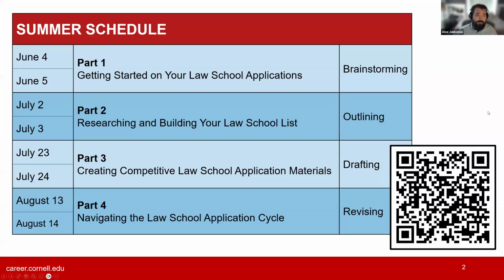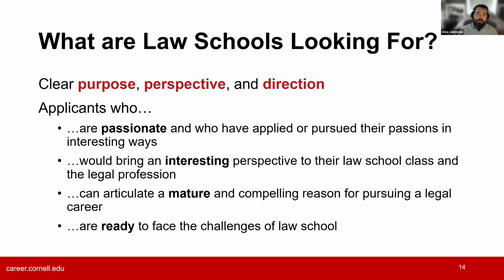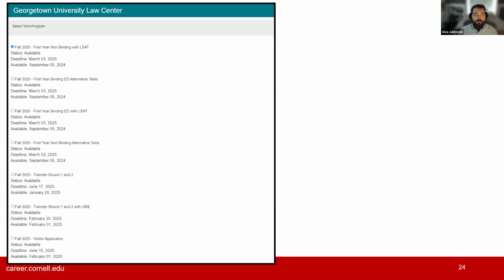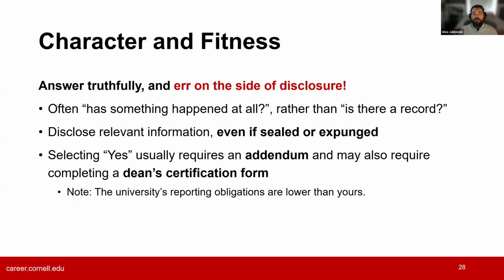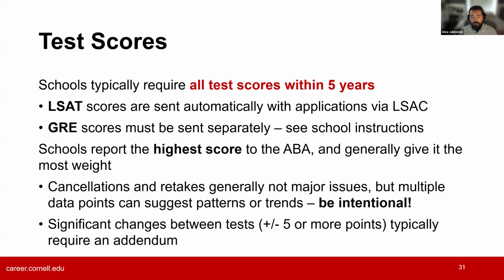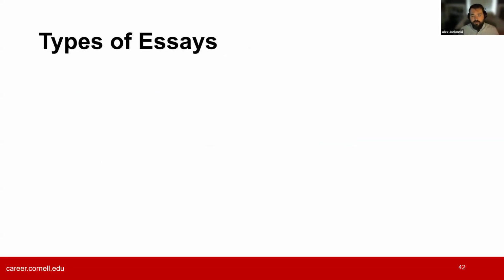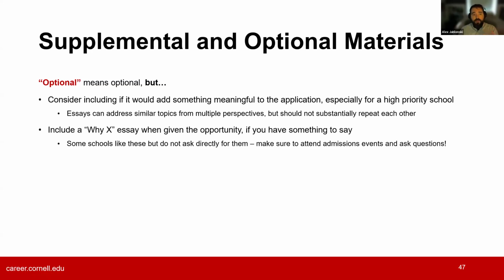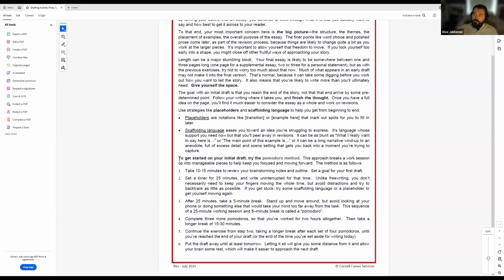Creating Competitive Law Application Materials